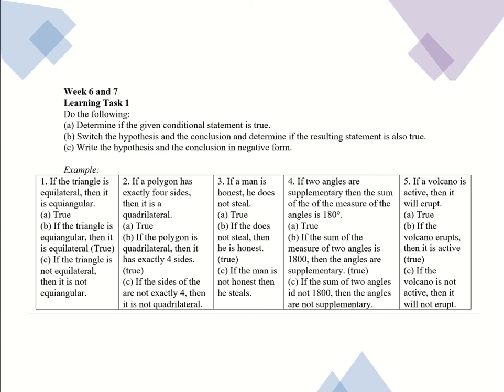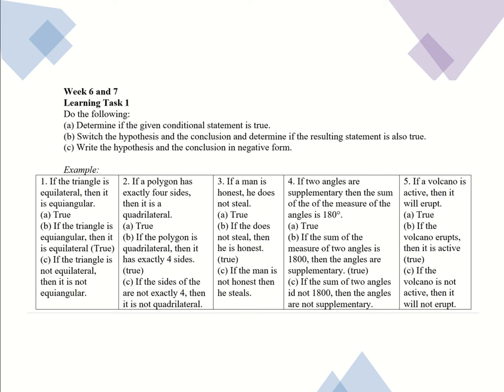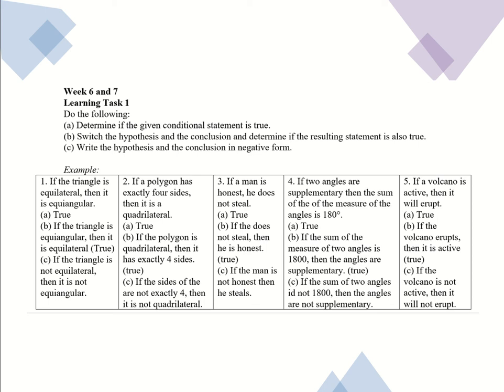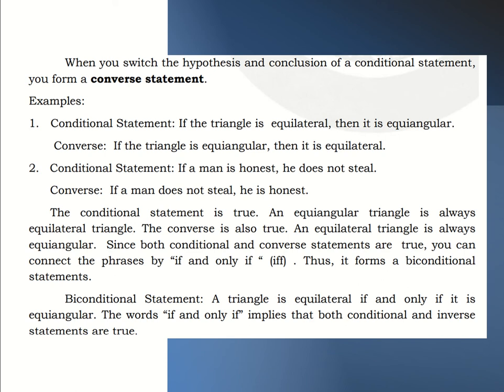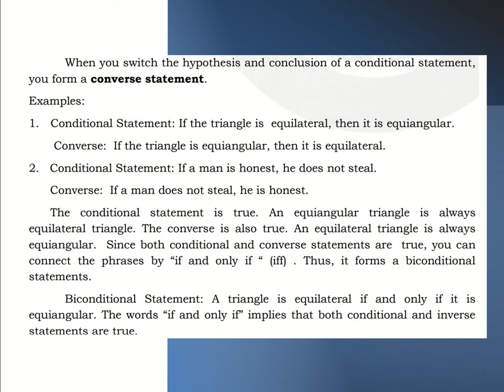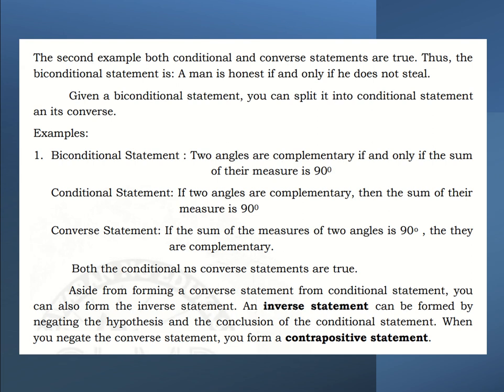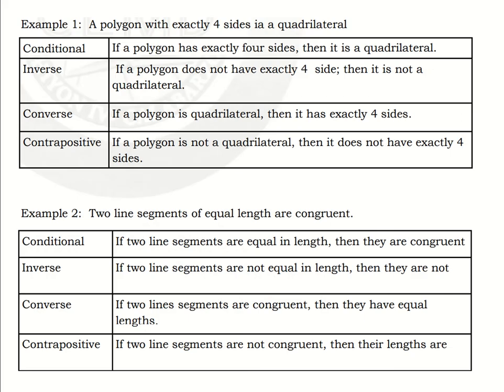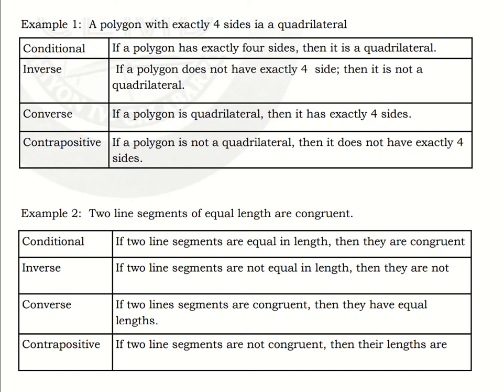Logical Reasoning - Part 4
Conditonal, Converse, Biconditional, Inverse, and Contrapositive Statement